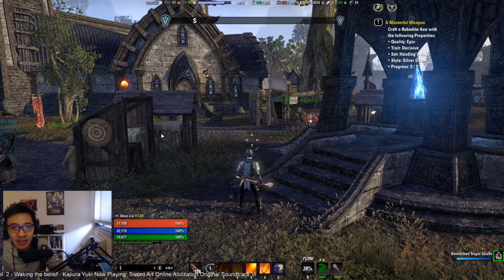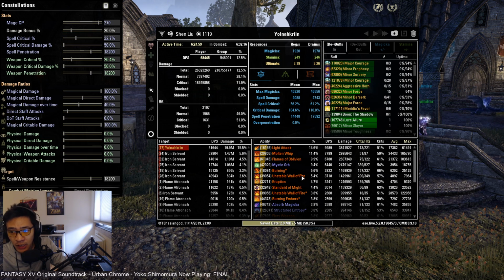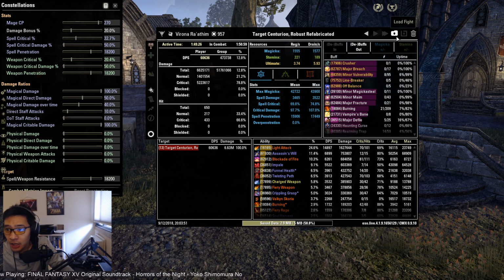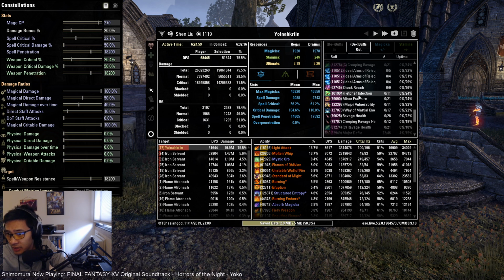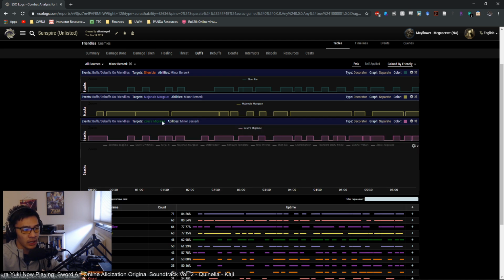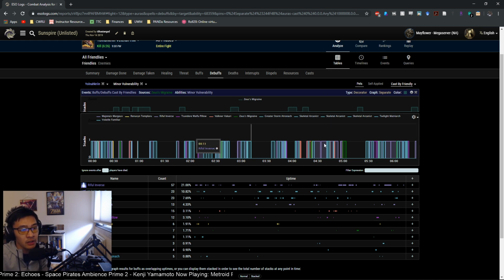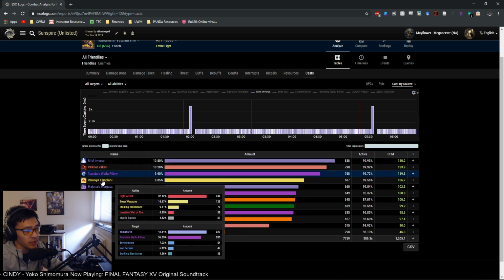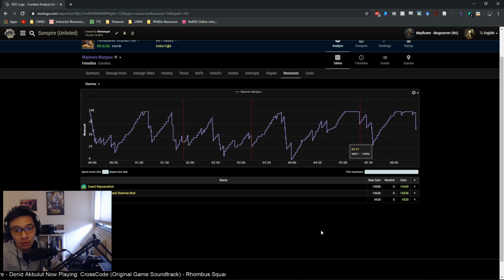Combat Metrics and ESO Logs: How to Use them to Improve your Group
Not much to talk about in the description; a topic like this is best explained in video format, where there are visual aids.

But generally speaking, learning how to use ESO Logs to figure out where your group can improve is an important skill for a raid leader to learn. There are many publically available logs that you can examine and compare to your own team's logs to learn what other players are doing and how you can best improve your team.

I highly recommend using ESO Logs with your raid teams. It's been nothing but a huge help for the teams I run with, and we're constantly learning and experimenting based on what we've been seeing.